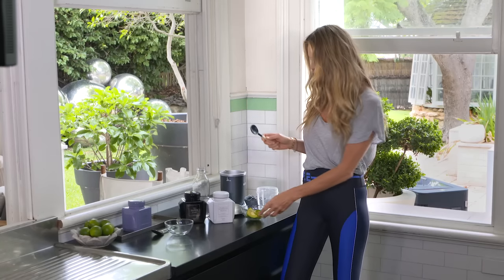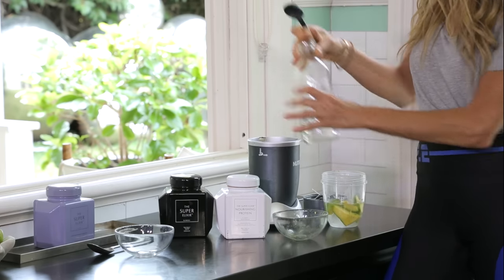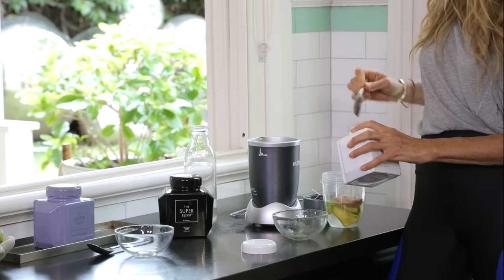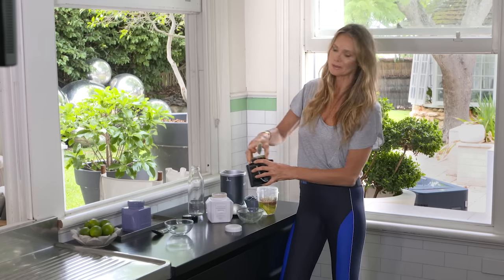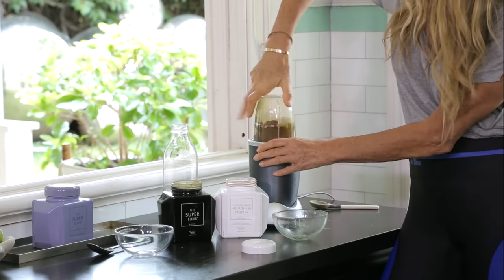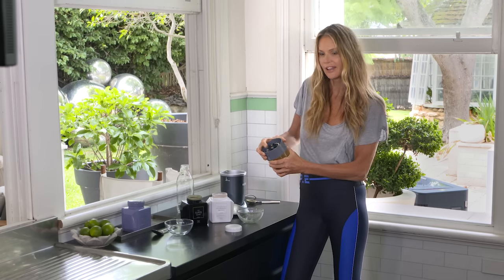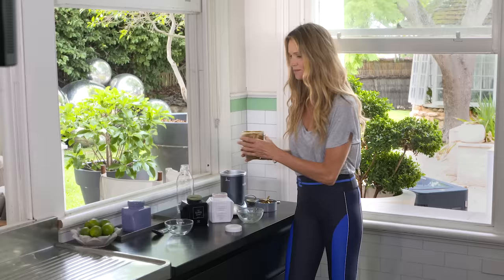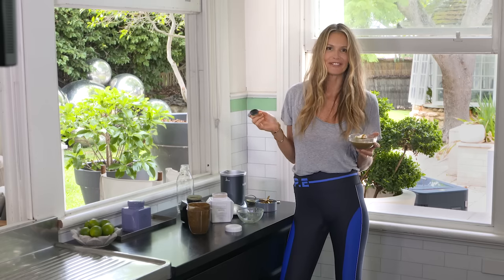ELLE'S EDIT | Elle Macpherson's Breakfast Chocolate Mousse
Want a flat tummy? Press the reset button with our @welleco X @p.e.nation 14DayReset. I’m making my favourite WelleCo2in1 recipe – chocolate mousse (yep, chocolate for breakfast). Our WelleCo Nourishing Plant Protein contains pre and probiotics to support digestion and a health gut pH balance, which means a flatter tummy.